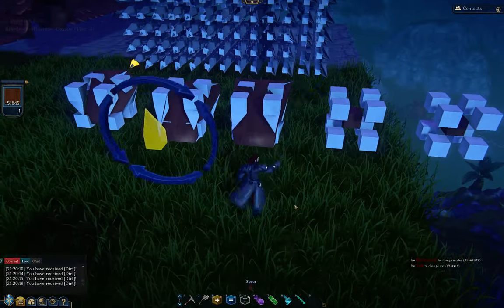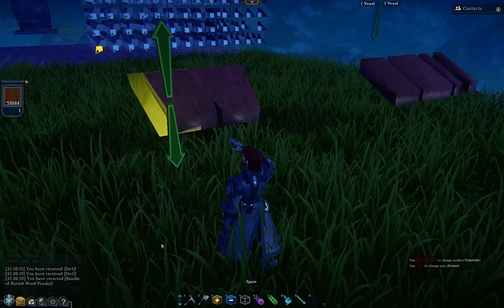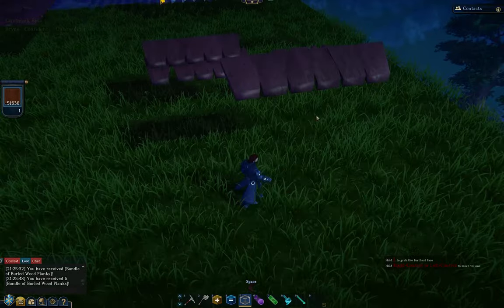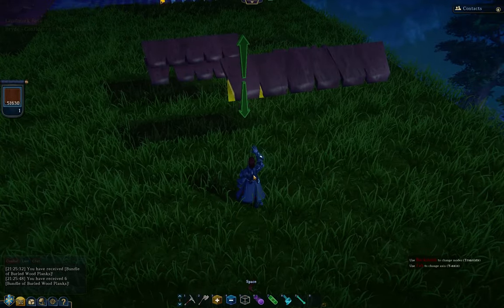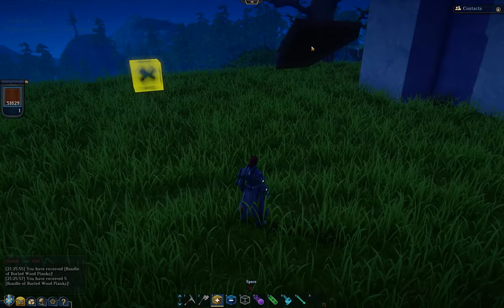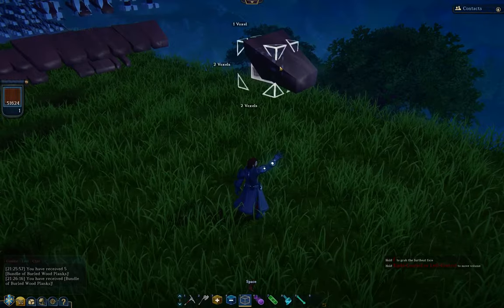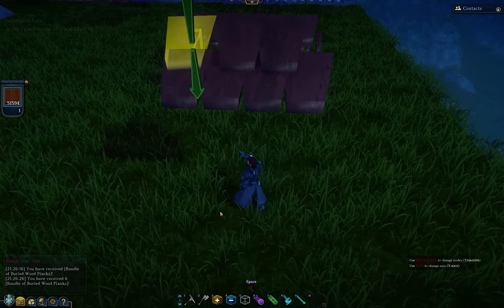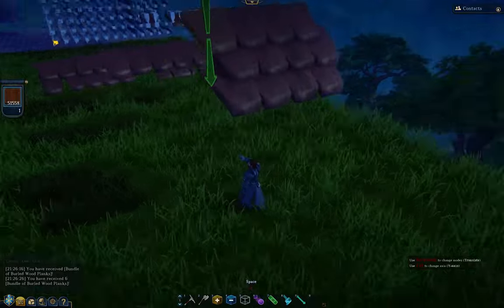How To Voxel Landmark Tutorial: Roof Shingles (BAD Sound)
Sorry for the ridiculously lousy tutorial guys, I hope you can hear my voice over the way-too-high music, and through the static noice of my crappy mic.